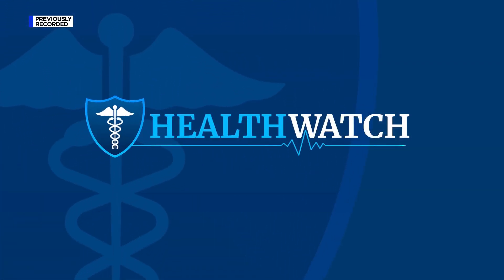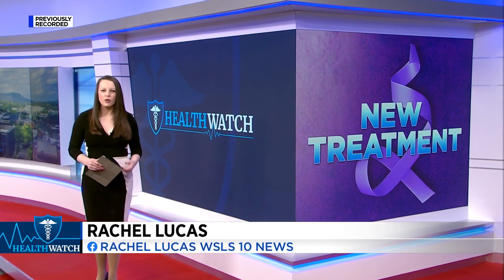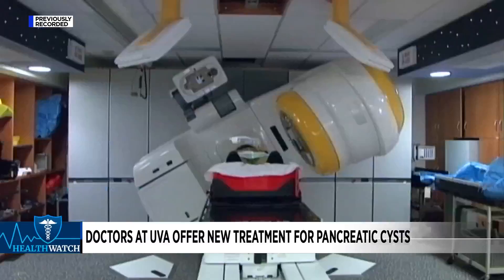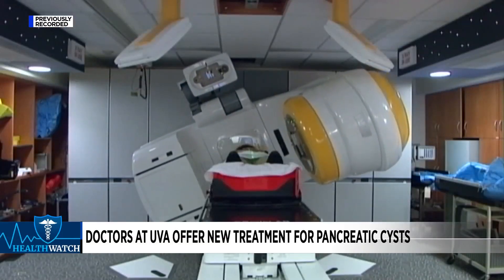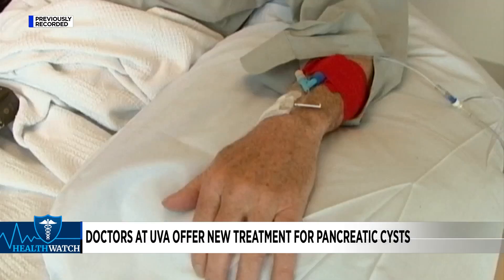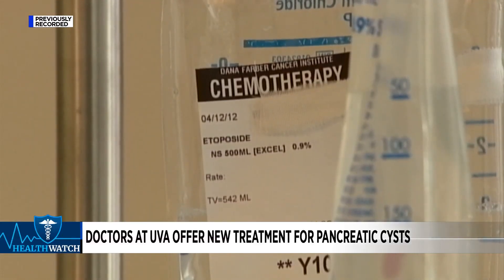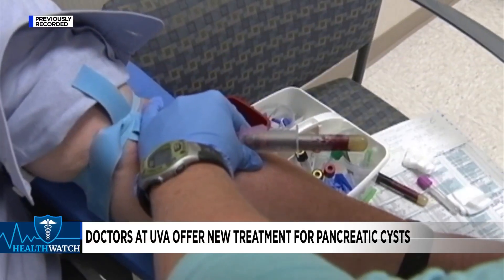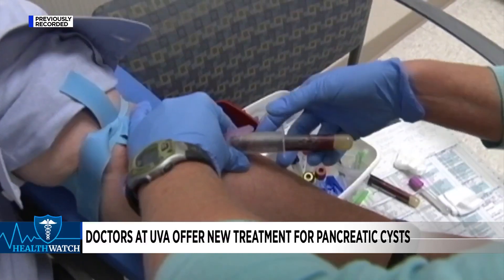New method to treat pancreatic cysts being used at UVA Health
Doctors at UVA Health are using a new method to treat pancreatic cysts, which are collections of fluid that form in the pancreas. Some cysts can eventually become cancerous, and typically need surgery to remove.